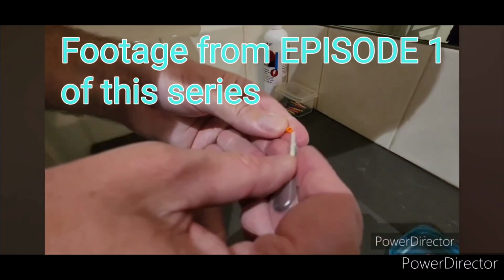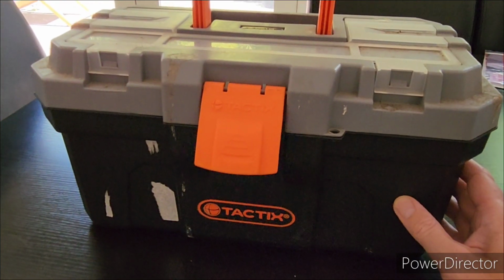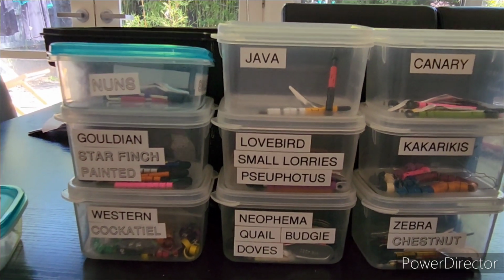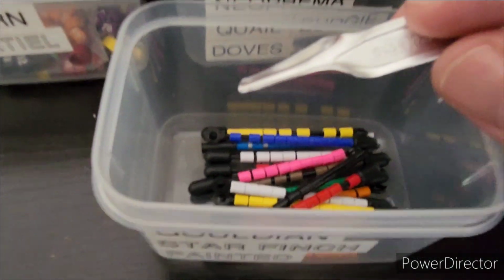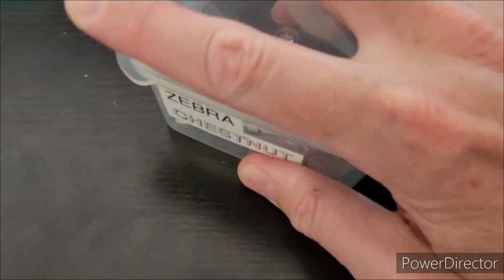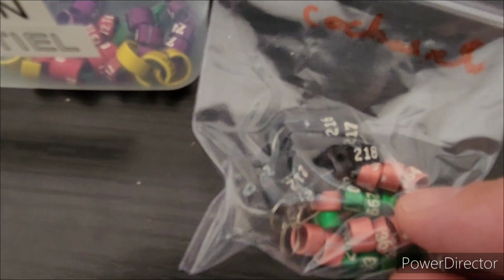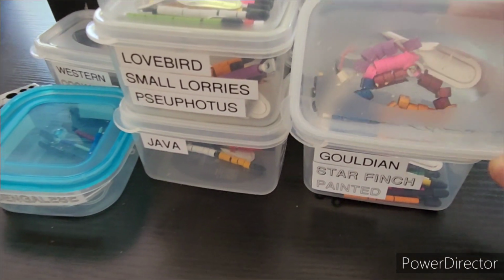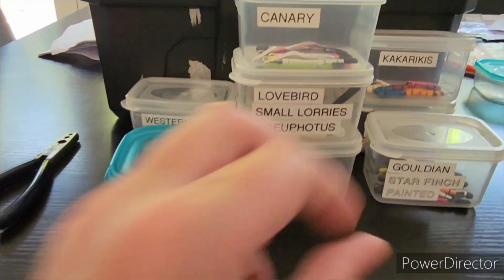Blue Gouldian breeding series : PART 4 - My bird leg rings/identification bands and how to use them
Hello and welcome to my new series on Breeding Blue Gouldian Finches. In this series il take you from the very first steps of obtaining the Finches themselves, right through to the actual moments the young leave the nest. In between I plan on showing you in detail how I feed and house the birds, what they require for breeding, and many tips to help you in your Gouldian finch breeding journey.

PART 4 involves me showing my leg ring collection and how to apply them to a bird, for more detail in this area please check out part 1 of this series below 👍

BLUE GOULDIAN BREEDING SERIES PART 8: